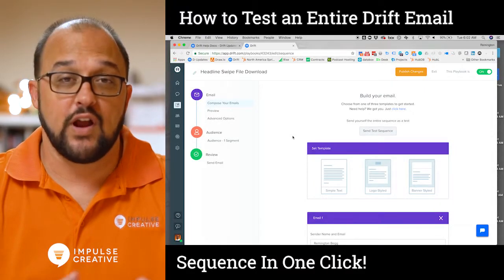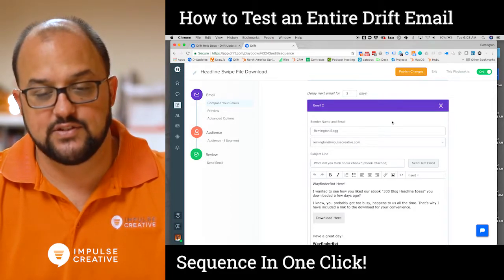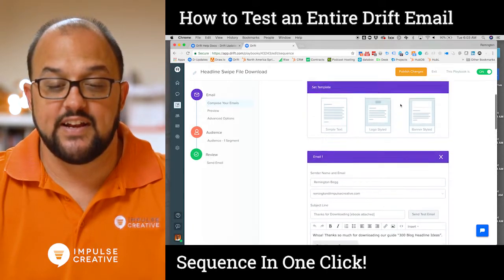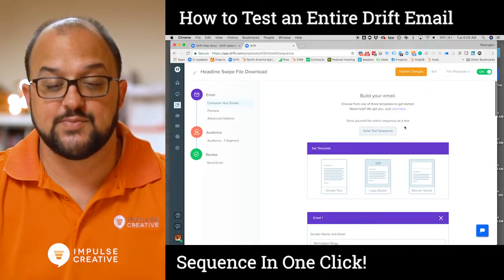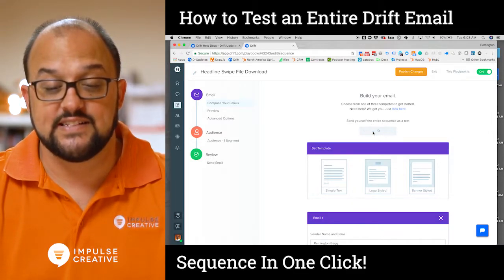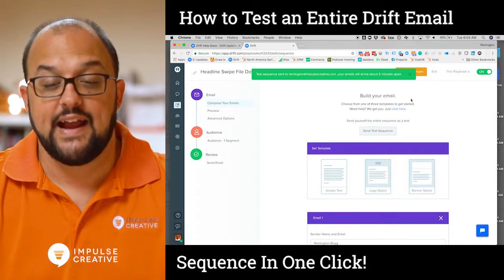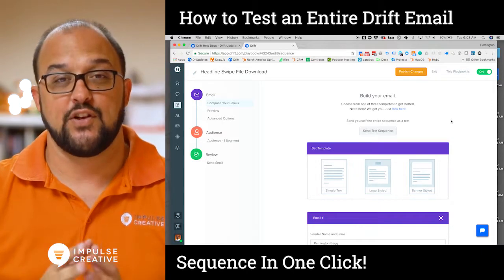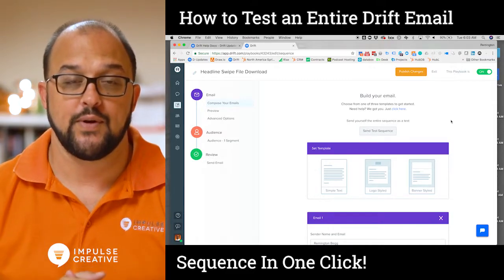Drift Tutorial: How to Test an Entire Drift Email Sequence in One Click